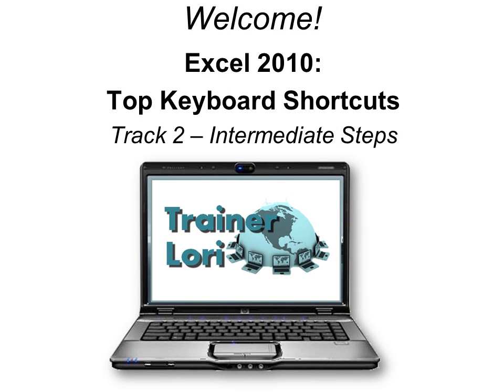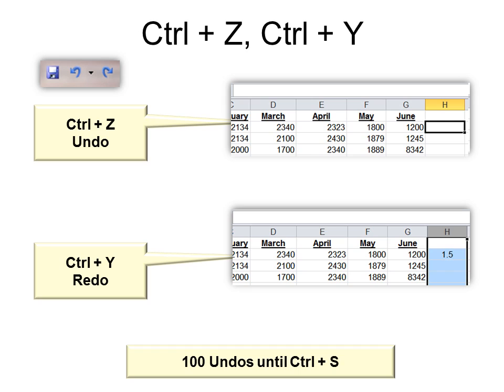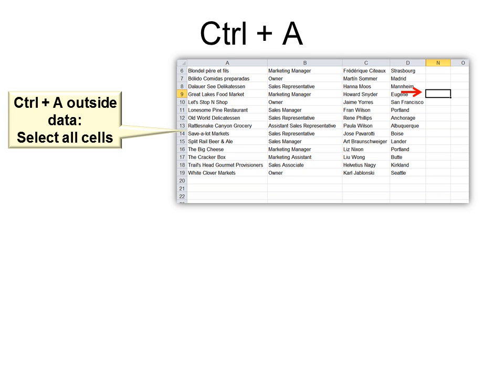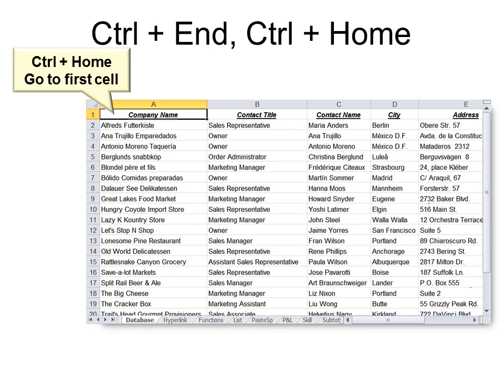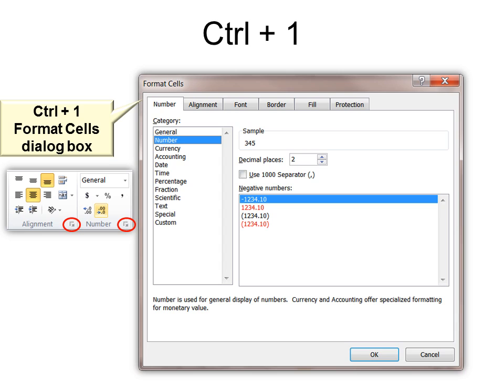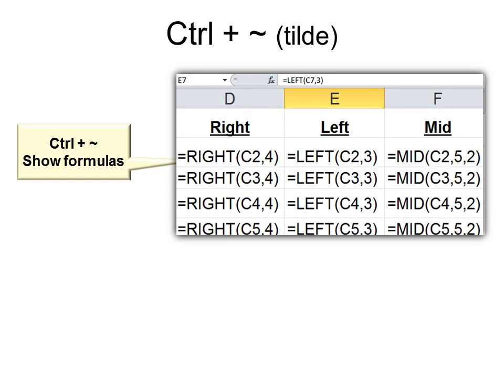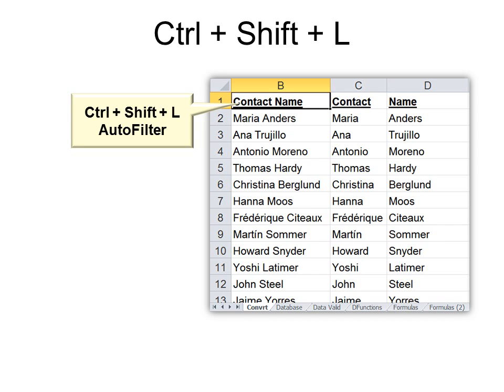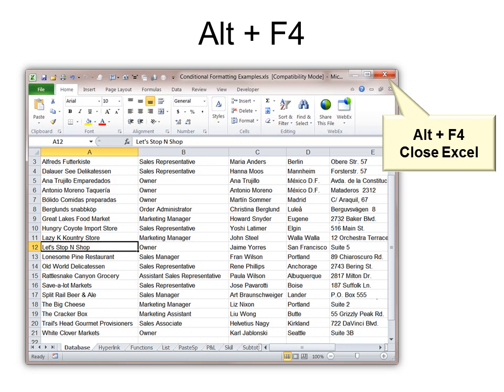Excel - Top Keyboard shortcuts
Everyone should know these if you use Excel on a regular basis! TrainerLori shows you how to perform important actions quickly without using the mouse.